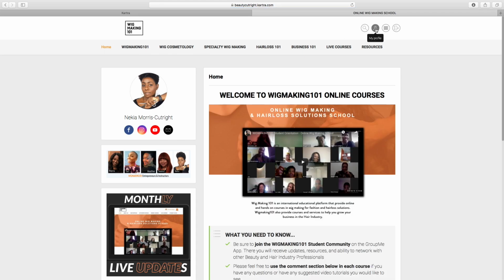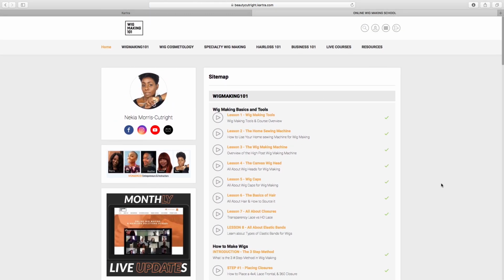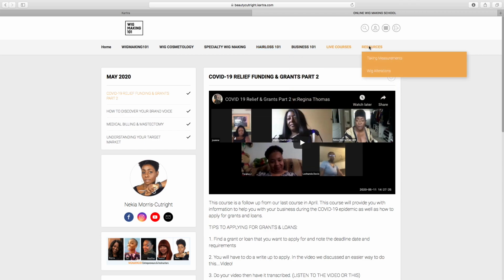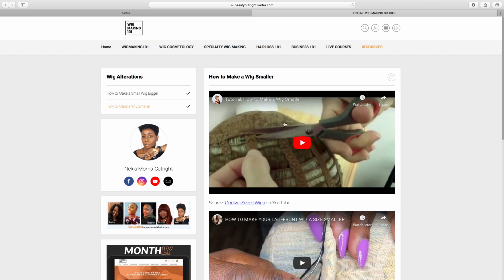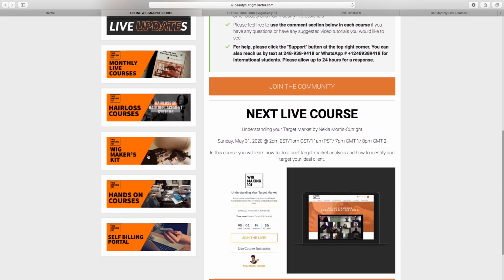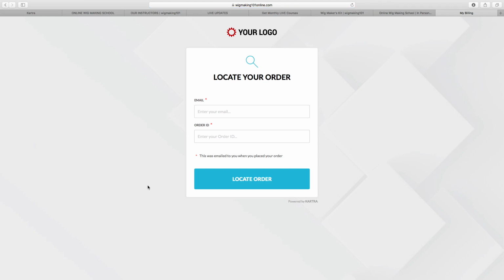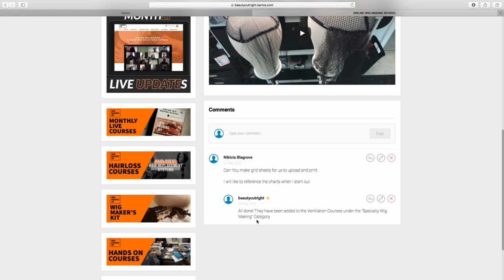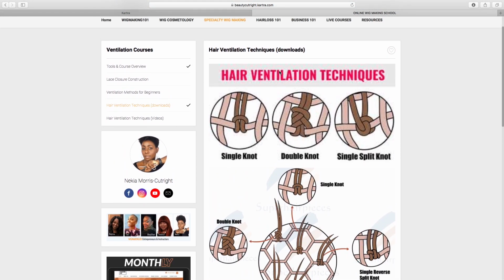How to Navigate the WIGMAKING101 Online Courses 2020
To learn more about what's happening at WIGMAKING101 join our free LIVE UPDATES:

Learn how to make wigs and hair pieces for hair loss solutions or thinning hair. Learn proper techniques to using your sewing machine to construct wigs and ventilation techniques to making lace units and more!
Wig Making 101 is an international educational platform that provide online and hands on courses in wig making for fashion and hairloss solutions. Wigmaking101 also provide courses and services in Product Development, Business Setup & Marketing in the Hair Industry.